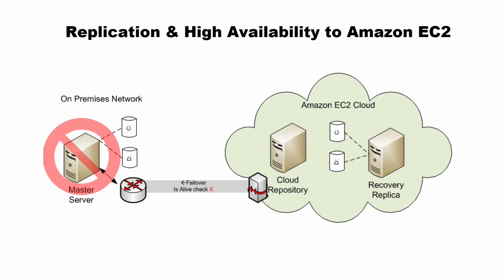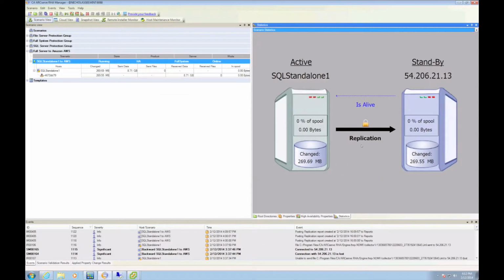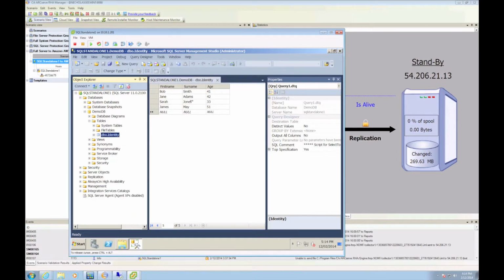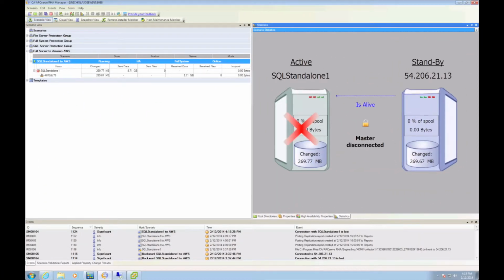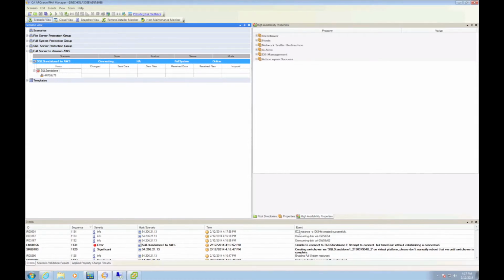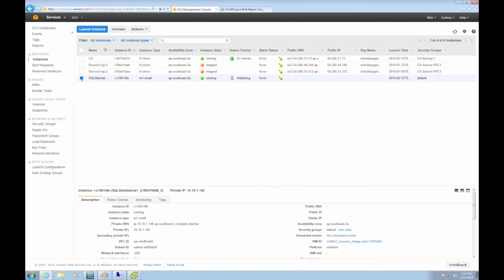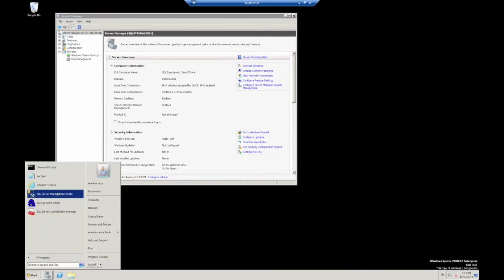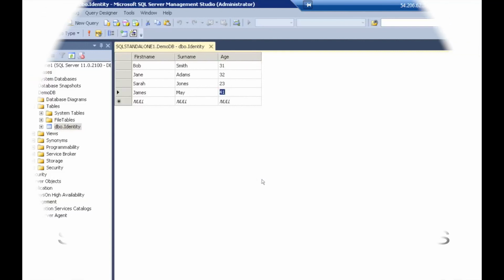Full System (VMWare/SQL) Protection/Migration to Amazon AWS EC2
Cloud Ready Solutions are specialists in Disaster Recovery and Migration Solutions.
In this short video demo, Nicholas Gee of Cloud Ready Solutions, completes a switchover of a Microsoft SQL Server to an Amazon EC2 Instance using CA Arcserve Replication and High Availability

for more information about how Cloud Ready Solutions can help you protect your systems or migrate to the cloud.